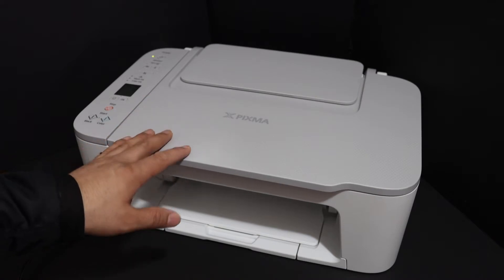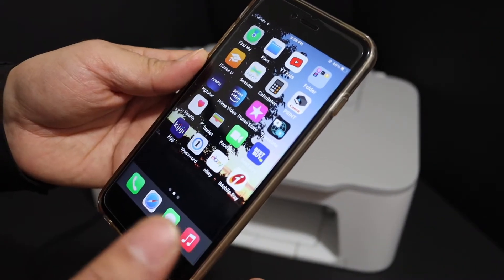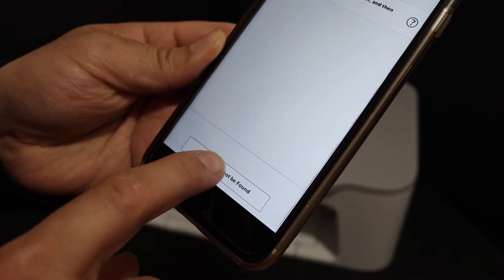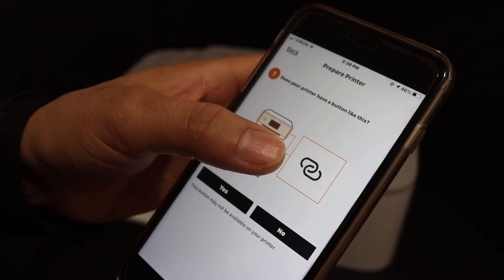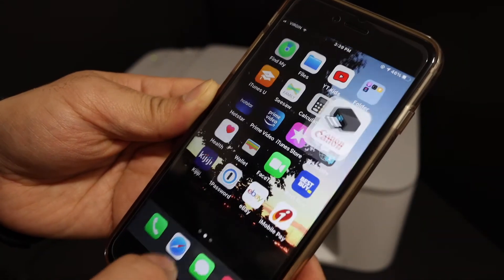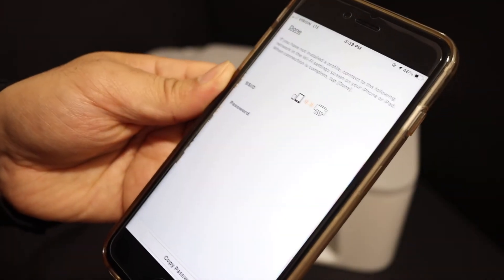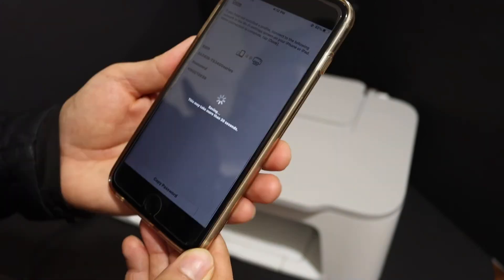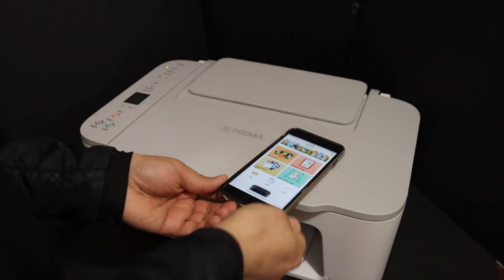Canon Pixma TS3440 Direct Connection Setup, WiFi Direct Setup, in built WiFi setup.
This video reviews the step-by-step method to connect your Smartphone like iPhone or Android Phone with your Canon Pixma TS3440 All-in-one Inkjet Printer without use on the internet. This is the direct connection and it can be used for wireless printing and scanning.